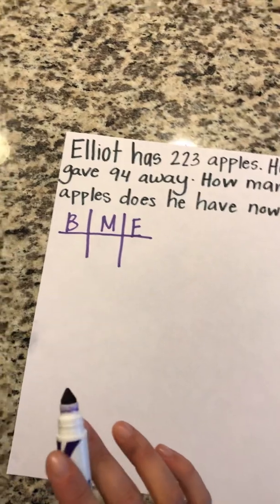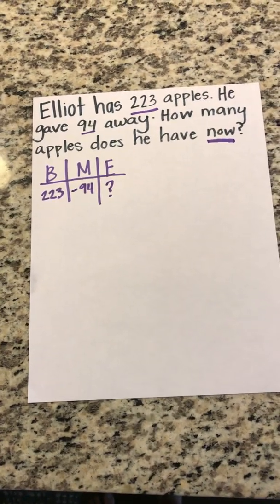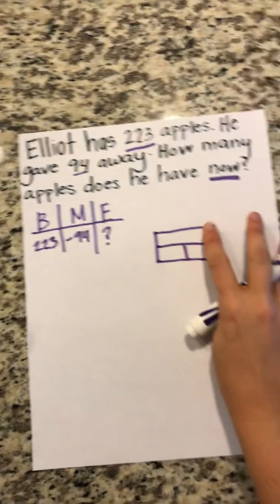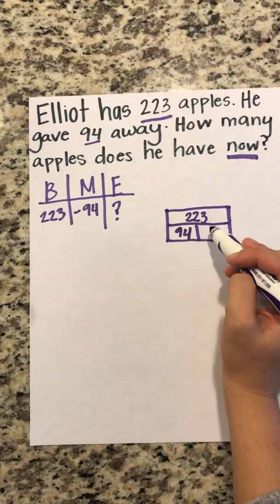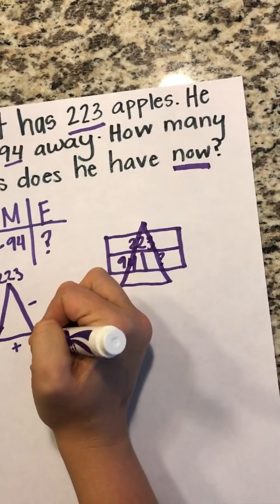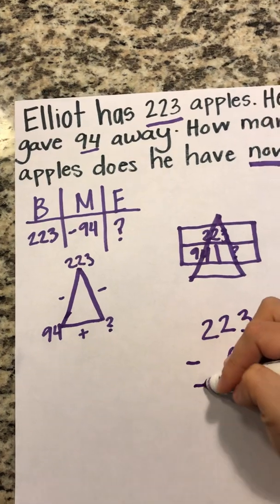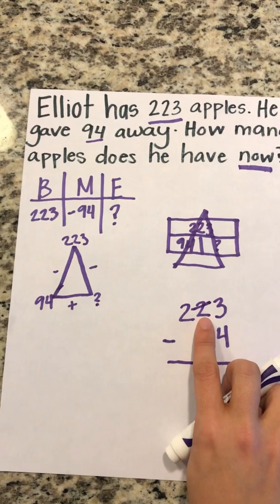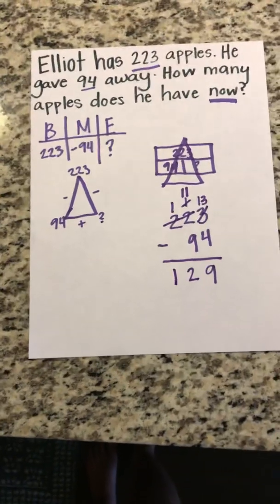Generating Word Problems Part 2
how to generate and solve word problems